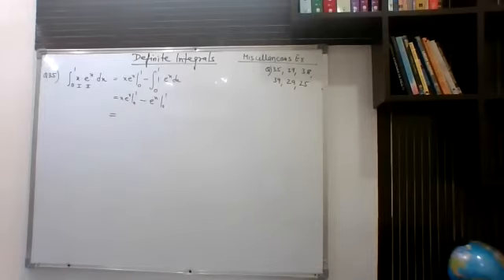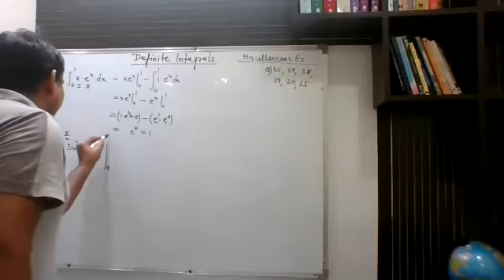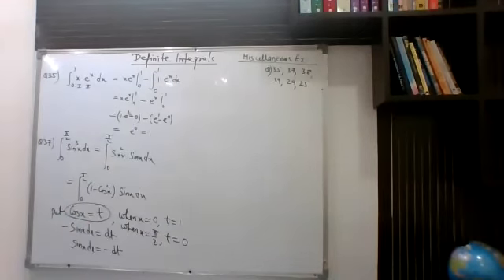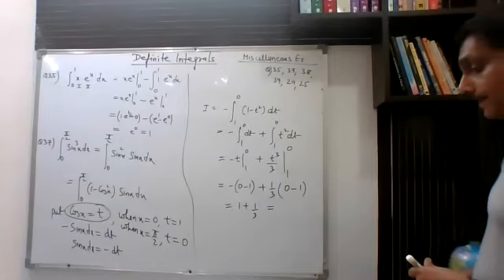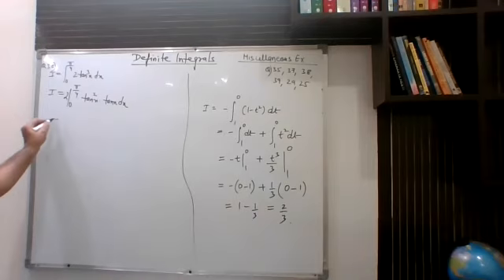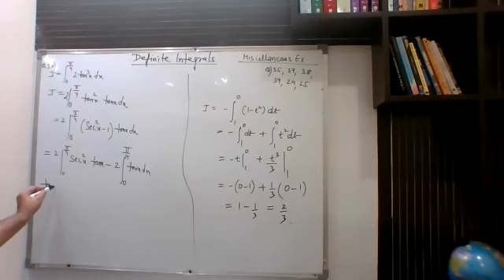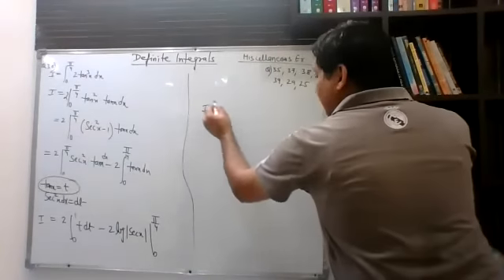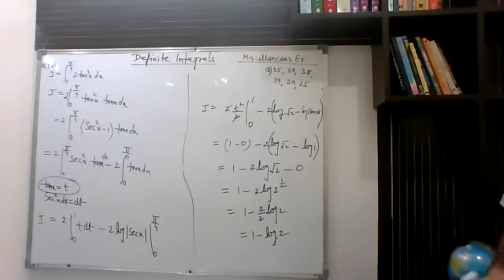Definite integral Lecture 3#Integrals#CBSE#XII#NCERT#Miscellaneuos Execrise.